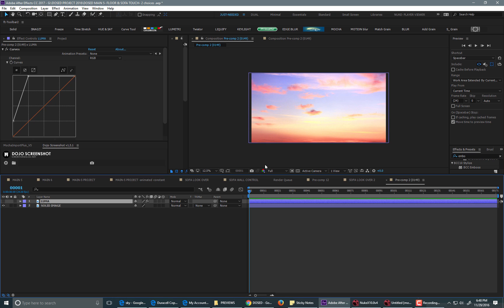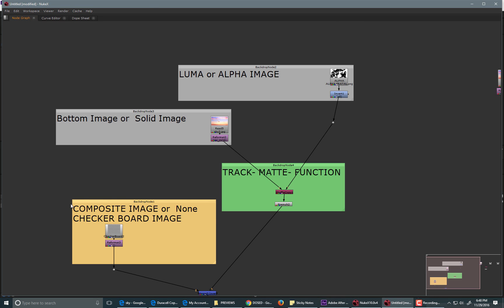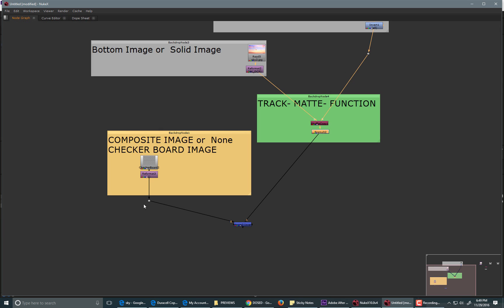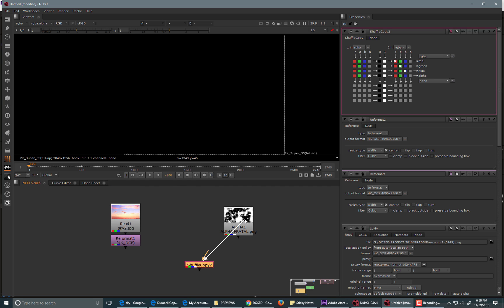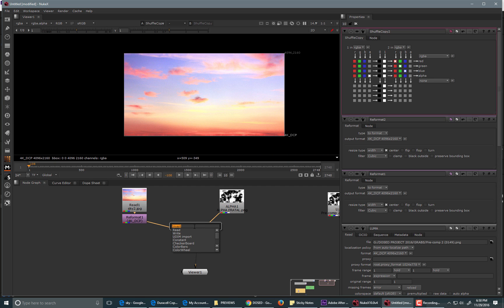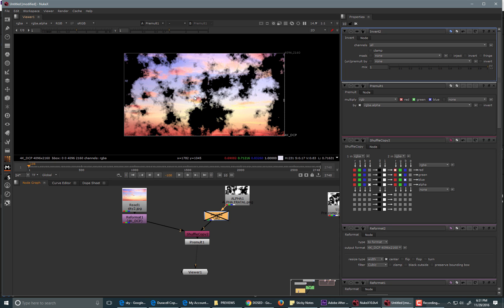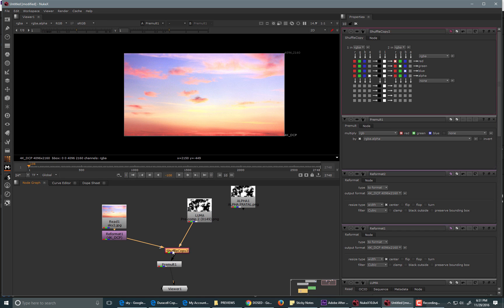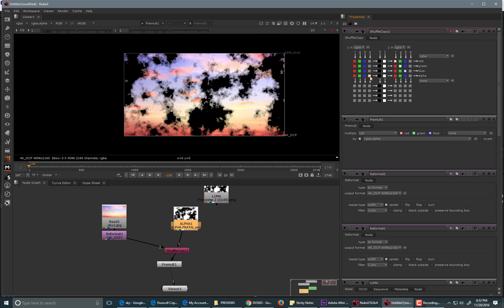"Track Matte" in Nuke....Simple & easy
This Tutorial shows how to set up  After Effect's "Track Matte" in Nuke.
After looking online for a AE to Nuke guide on Track mattes, I found myself needing a tutorial to understand the " Track matte tutorial"
So I decided to make a nice & easy Track Matte tutorial.